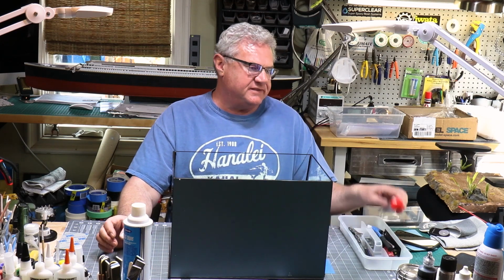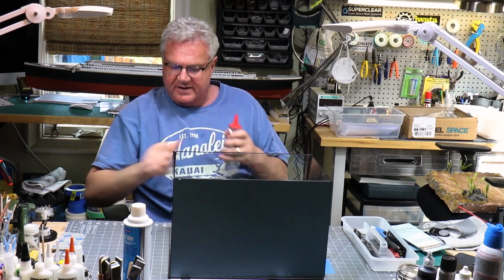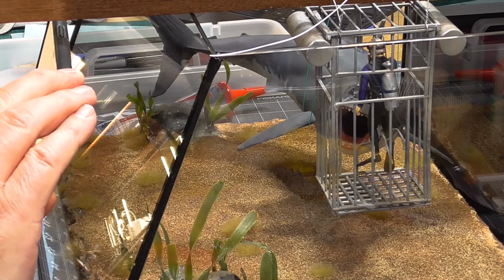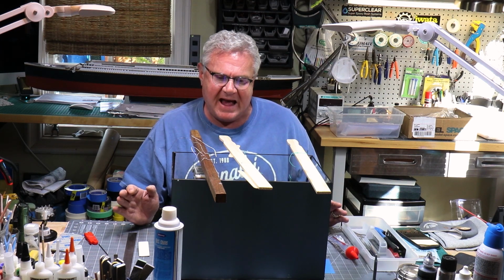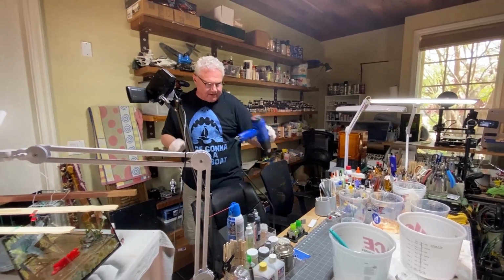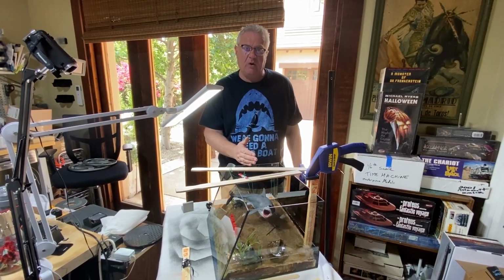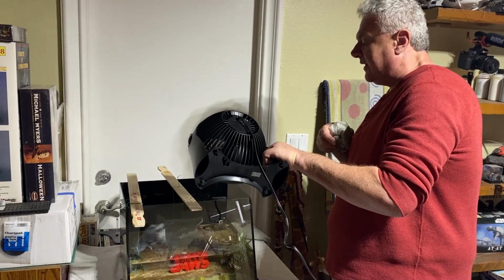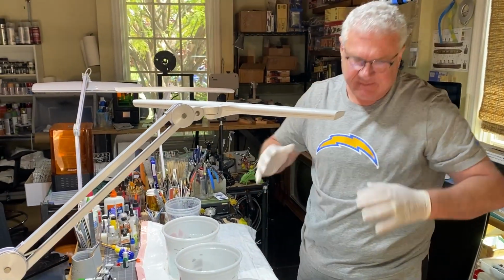Jaws Part 4 Resin Pour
No spoilers except to say, this saga will continue. With the Great White Shark model completed, it was time to encase the model in resin. Why? Because it seemed like a good idea at the time! I want to thank Wayne Green of World of Wayne for his unflinching support and friendship.